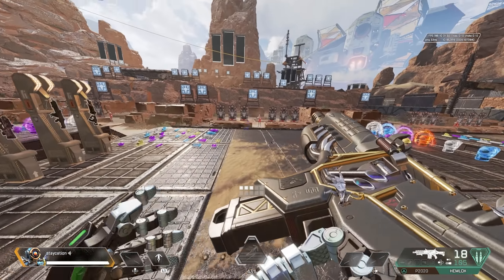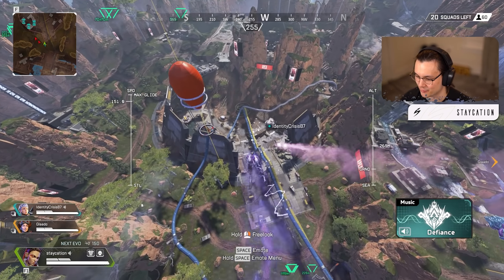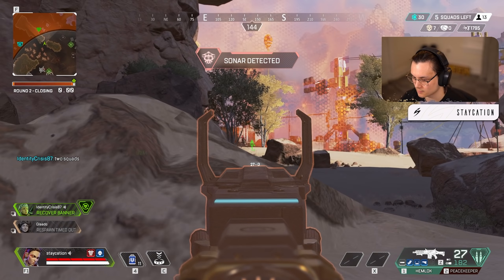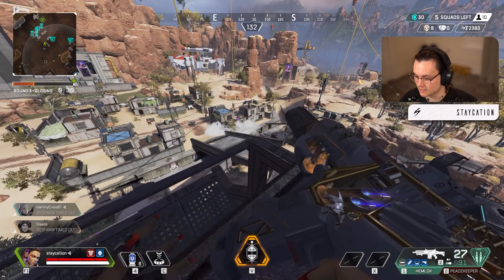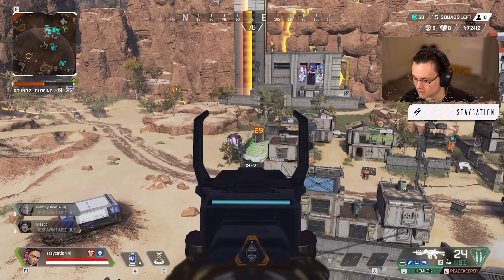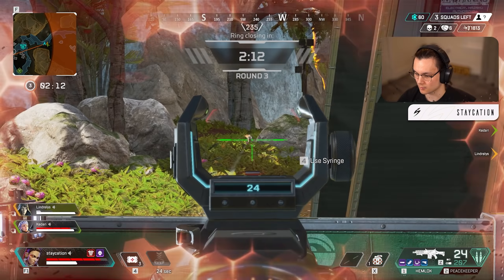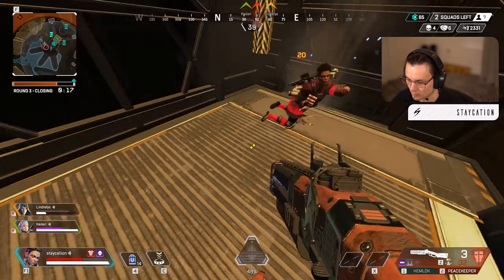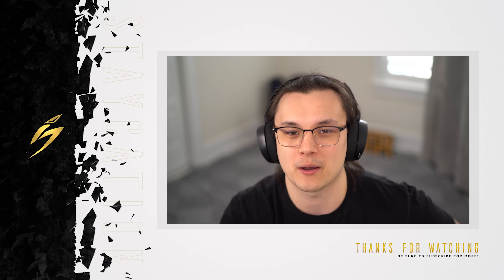I Unlocked Apex Legends Final Reward (Season 12)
Apex Legends season 12's max battle pass reward is a reactive skin for the Hemlock assault rifle. Today, we take a look at the Gentlemens Baller and level it up to its max evolution.